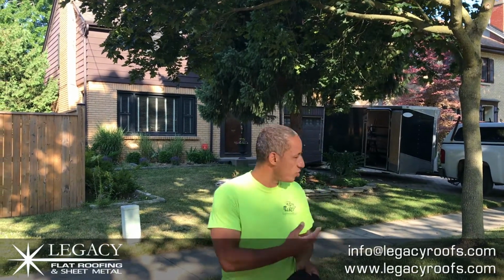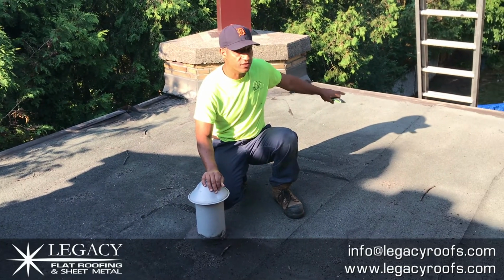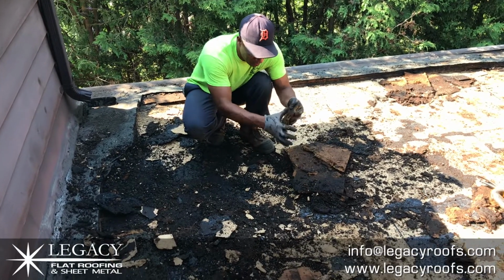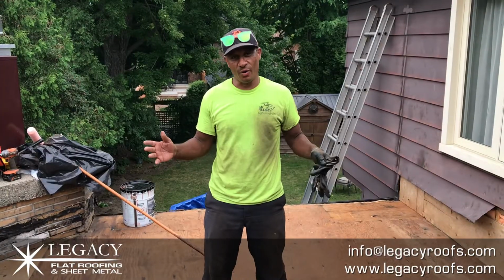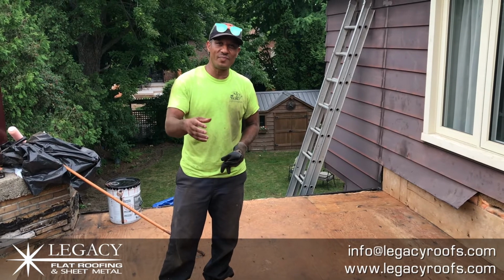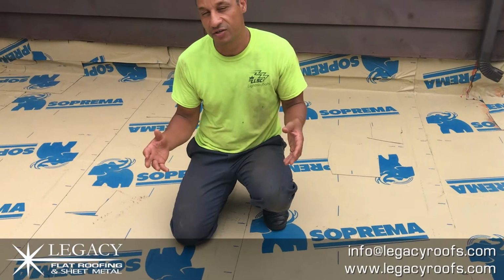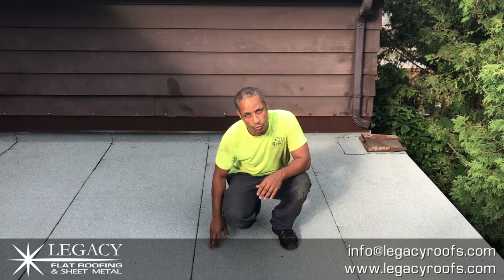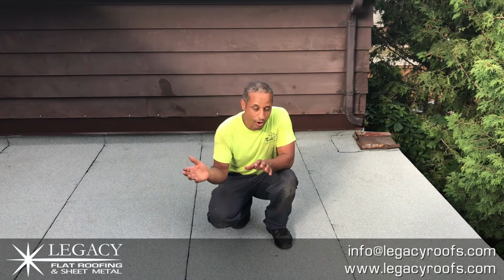Water Leaking into Home through Siding: New Residential Flat Roof | Legacy Flat Roofing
We were out in Central London Ontario again this past week, people must be noticing our trucks driving all over London this summer!

We were called out to a residential home. The client reported their flat roof, which was located over their kitchen and living room area was in rough shape. They hadn’t reported any major leaks, however they did say that during the winter or spring, the ice and water build up on the flat roof appeared to be coming into their siding.

This was a 300 square foot roof, and it was an interesting one, as it was essentially two roofing systems cohabitating together, which the client wanted both removed and a new flat roof installed.

On the top there was a brittle 4ply modified bitumen roof system. Then underneath that was pea-stone gravel and felt board. Our job was to remove it all, clean up the roof, check the roof structure for any water damage, and replace any of the damaged wood. We also needed to deal with the reason the siding was leaking.

As we tore off the roofing system, it was almost totally soaked, which was interesting as the roof looked very dry from the surface level. The fibreboard was saturated, when we picked it up during the clean up it was dripping water. Once we got the debris off, and cleaned the wooden deck completely, we began our inspection.

The felt that was part of the roof may have been protecting it, which was fortunate for the owner as we only had to replace a few pieces of plywood, and rebuild some of the fascia board. There was some rotted wood we found around the scupper which we had to replace, however all in all the wood was in good condition

We removed part of the siding to check for the reason for the leaks, and we found it very quickly - the flat roof tie in to the wall had no backing at all, just fibreboard. So we had to cut up plywood and create a proper backing / substrate to put the membrane on to create a proper long lasting water tight detail.

We always remove siding or shingles to tie in our membrane to an existing exterior material, and we typically do that for 1-2 feet to tie in. This prevents ice and water from going up underneath the siding and into the home - this is a critical component that a lot of flat roofing companies miss, as its a time consuming process. However at Legacy Roofs, we go the extra mile to make sure the job is done properly. During the project, the client mentioned that this was something they had experienced in winter with ice and water going in behind the siding.

The deck is tapered in a great way to get the water off the roof, in the middle of the project it rained onto the wood deck, and there was no standing water, so whoever framed and sloped this flat roof knew what they were doing (which we appreciate!). On this job we lowered the perimeter wall so that all the water had no restrictions shedding off the roof

Once the base sheet was down we bent up new metal flashing in a colour to match the home around the perimeter, then finished it up with a brand new 2 ply modified bitumen system.

The owner has a beautiful brand new flat roof that they can rely on for years to come!

If you have any roofing related issues, please don't hesitate to call and we would be glad to review the issues and give you some free recommendations.

Legacy Flat Roofing & Sheet Metal
Serving London Ontario and all of SouthWestern Ontario

Music Attribution
Song: Inspire